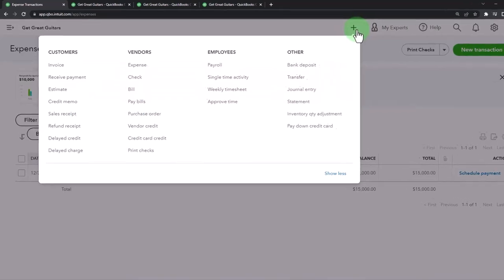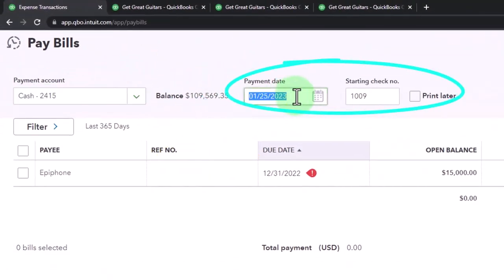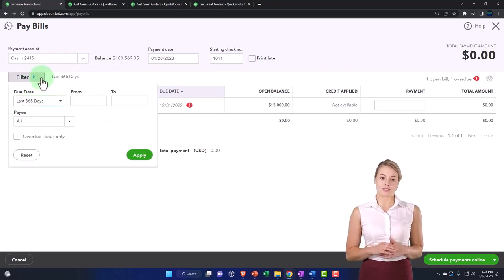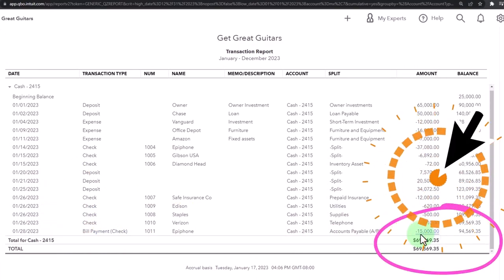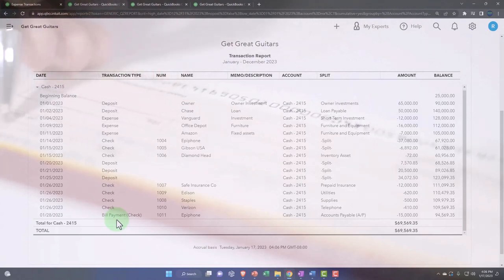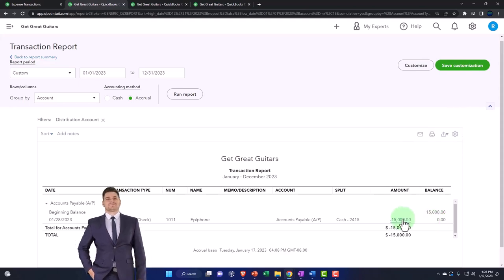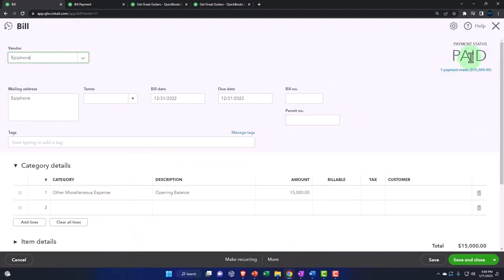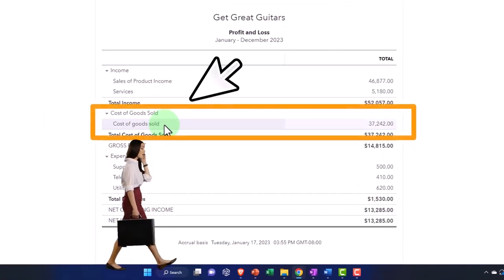Enter Pay Bill Form & See Impact on Financial Statement, Subledger, & Vendor Center - QuickBooks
Enter Pay Bill Form & See Impact on Financial Statement, Subledger, & Vendor Center